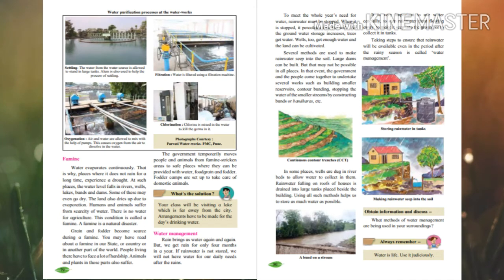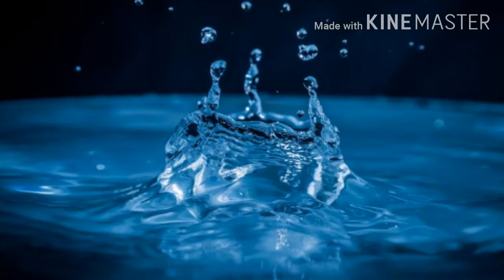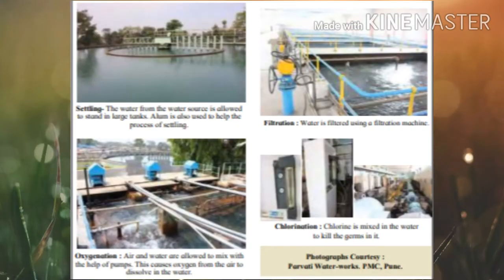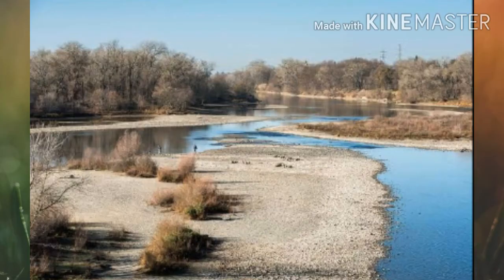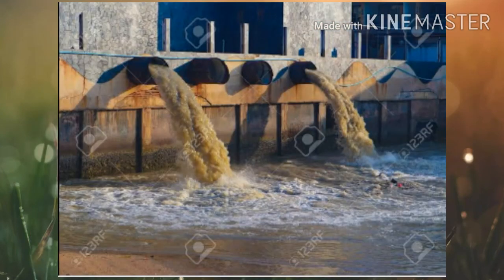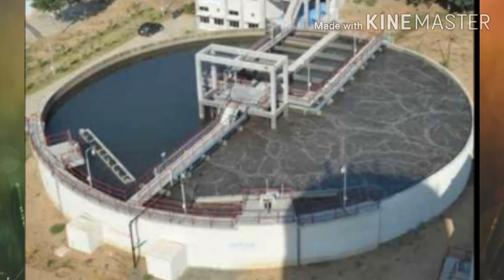Std 5th EVS1 L.no.16 Water💧🌊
Class 5th L. No. 16 Water
EVS 1
Science
Chapter 16
Standard 5th
Water